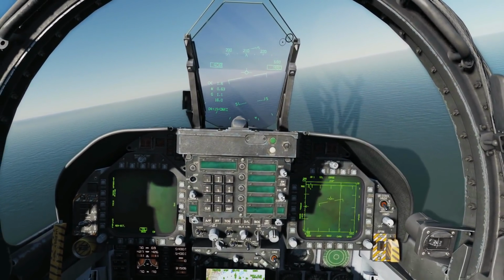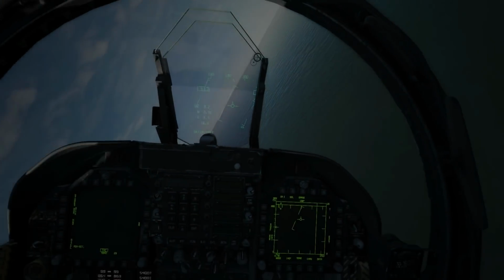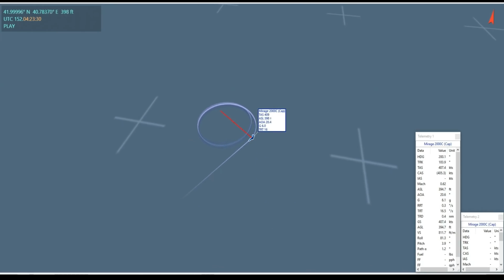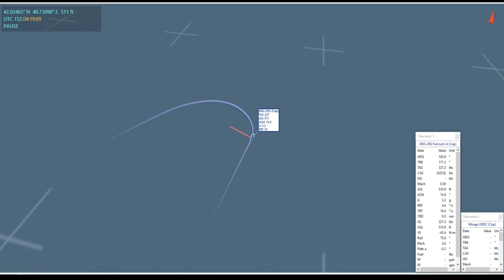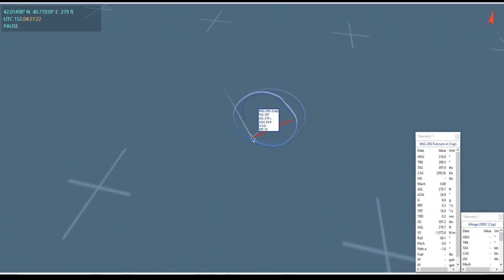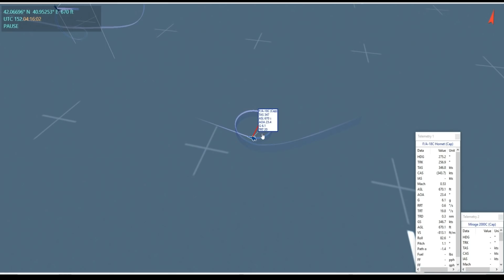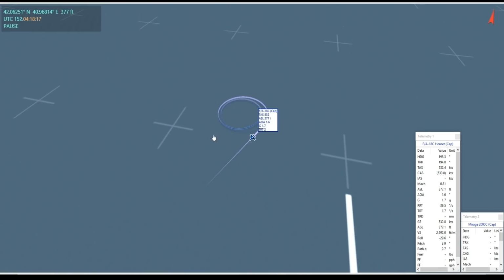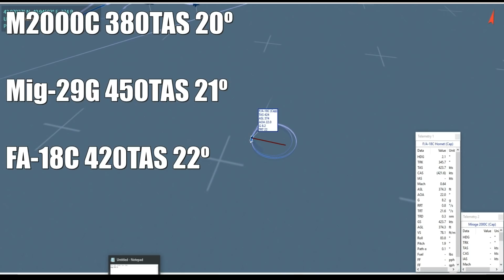F-18, Mig-29 & Mirage: Max Sustained Turn Rate | DCS WORLD